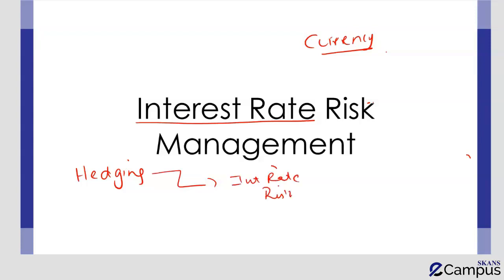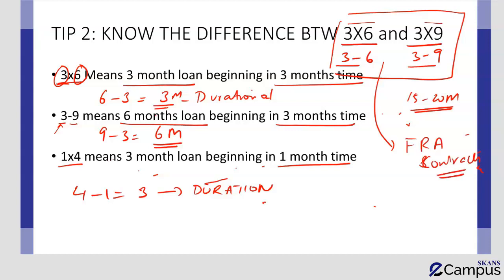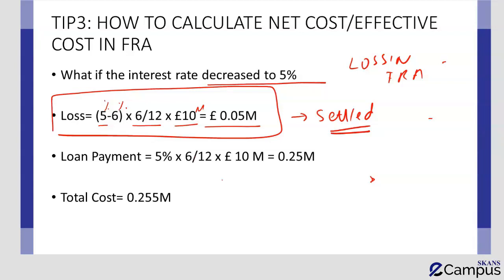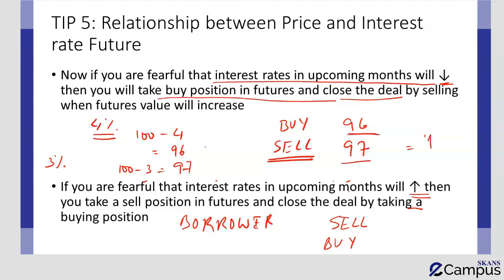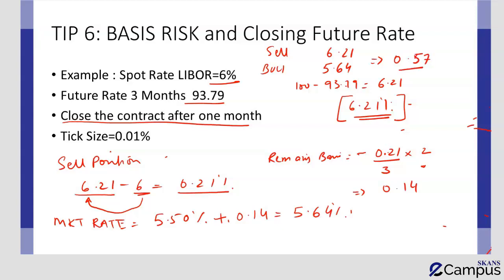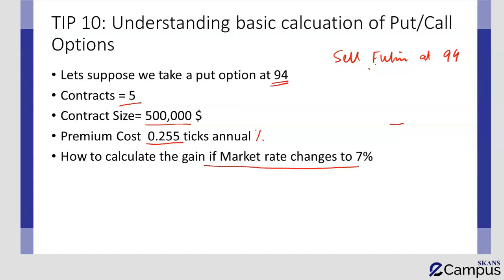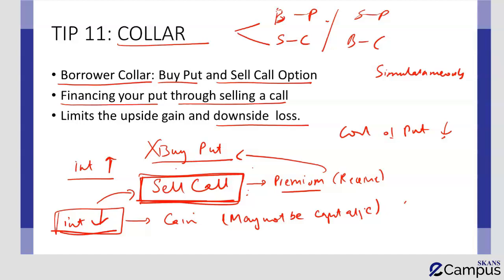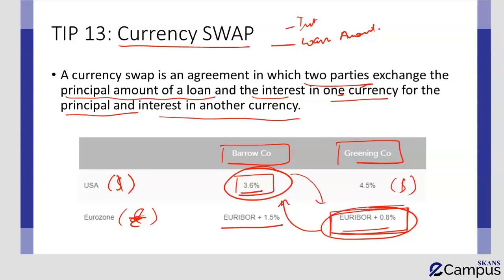ACCA Advance Financial Management - Risk Management- Interest Rate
In this video our SKANS ECampus tutor for ACCA Advance Financial Management talks about Risk Management and Interest Rate